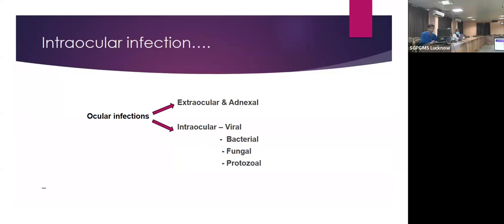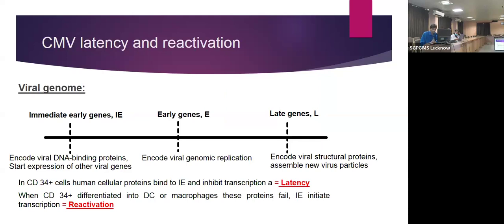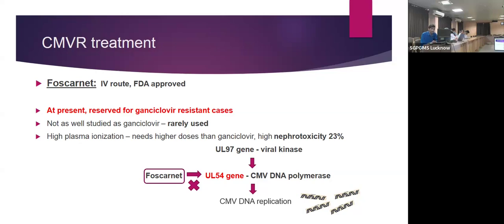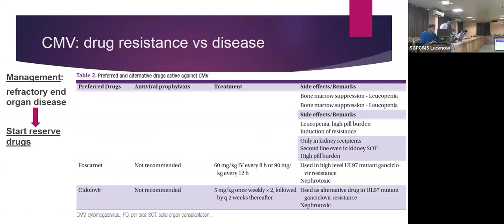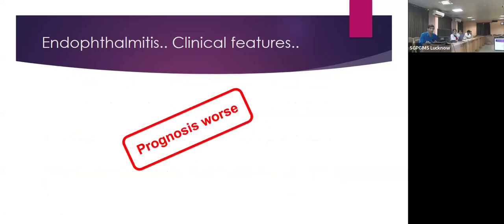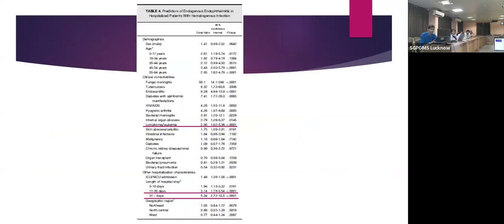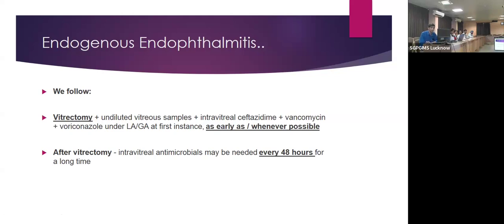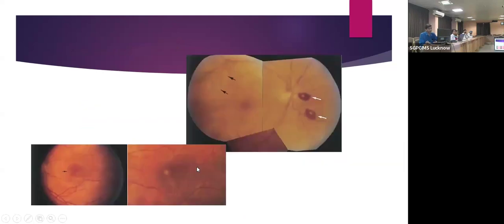Intraocular Infections in Hematological Patients, Trends and Observations, Dr Alok ,Ophthalmology